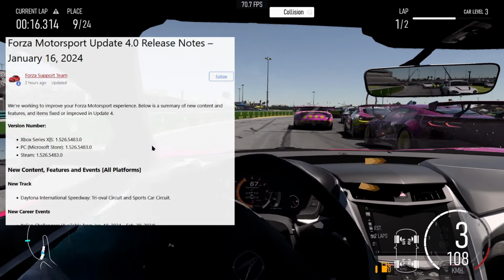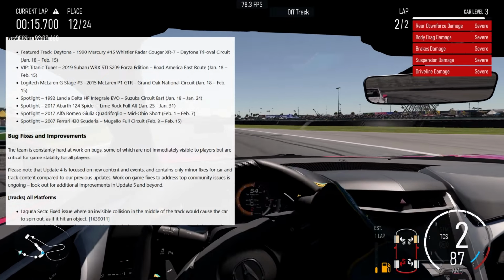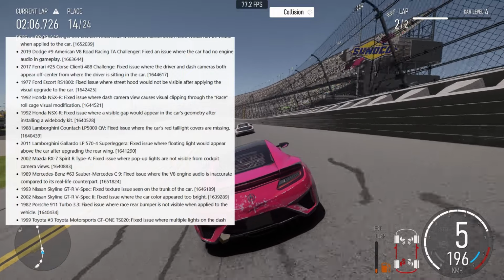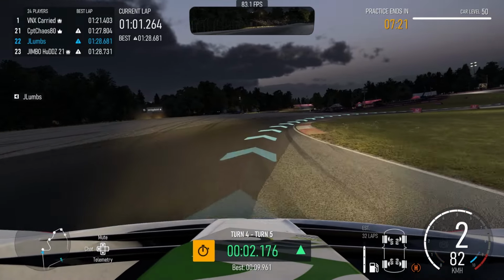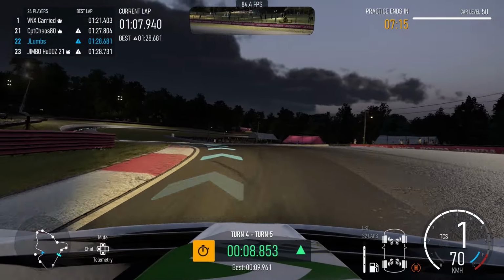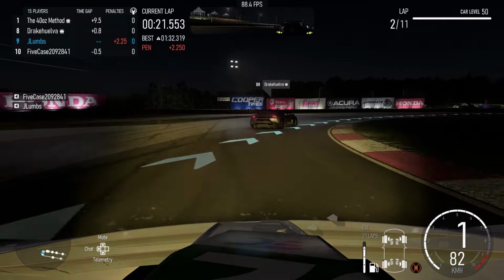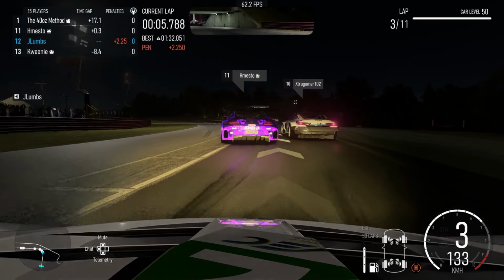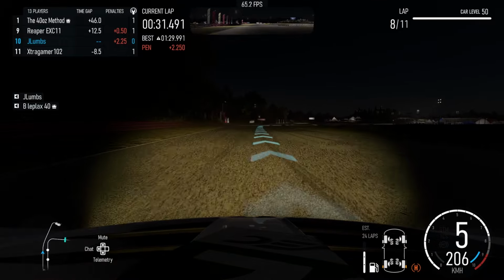FORZA MOTORSPORT UPDATE 4.0 is HERE!!!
BIG THANKS TO FIVECASE2092841 and B LEPLAX 40
PART. 3 MAKING FRIENDS ON VOICE CHAT IN FORZA!